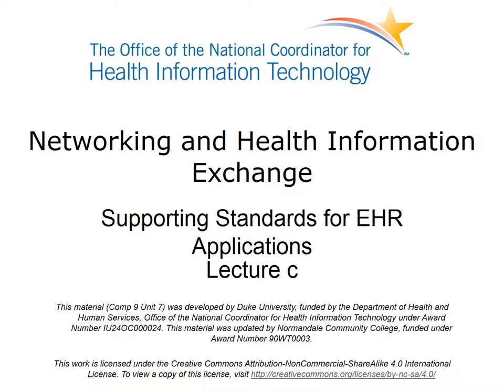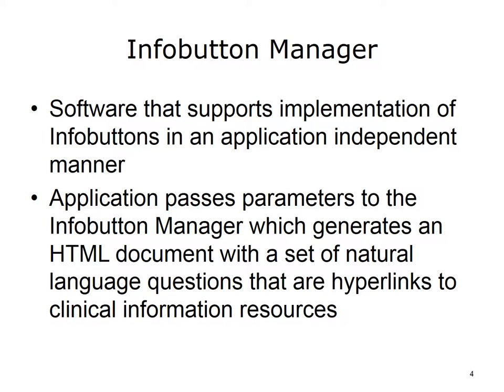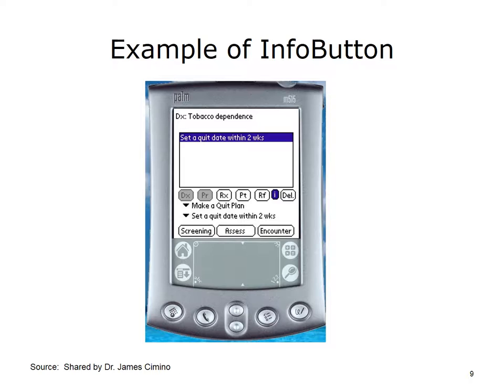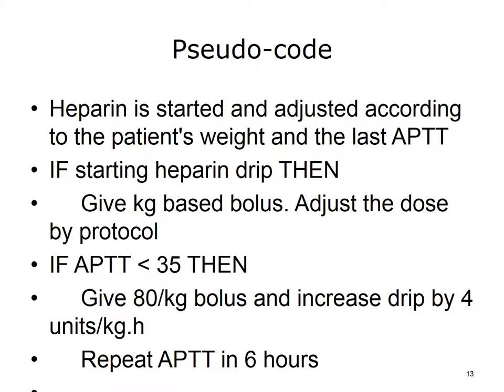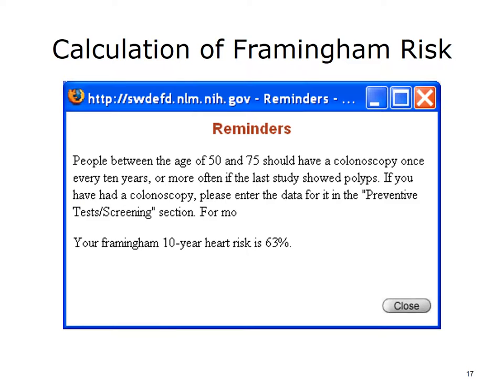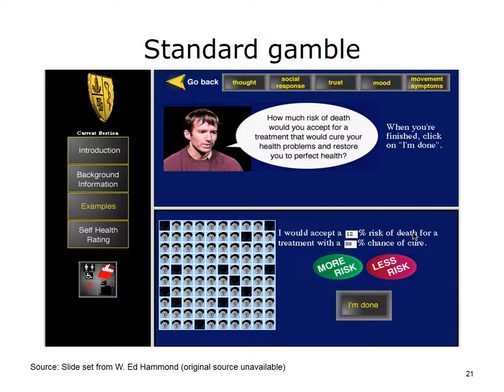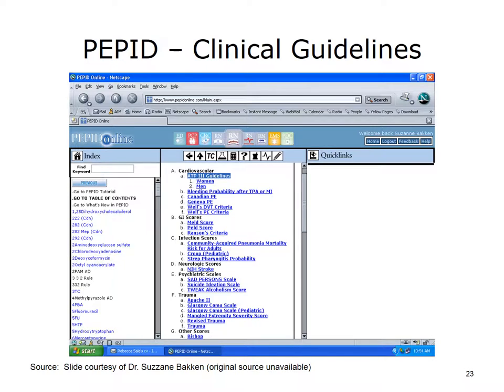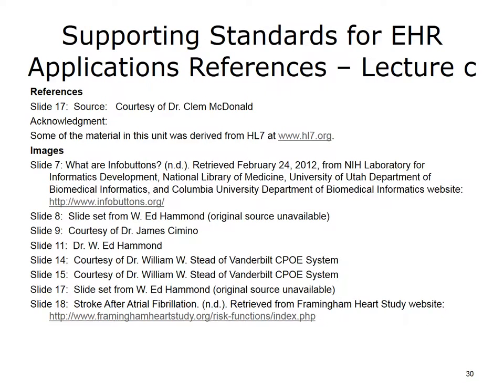comp9 unit7c lecture video